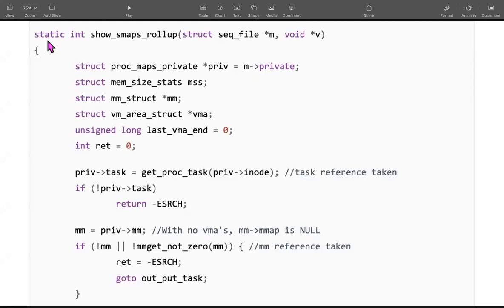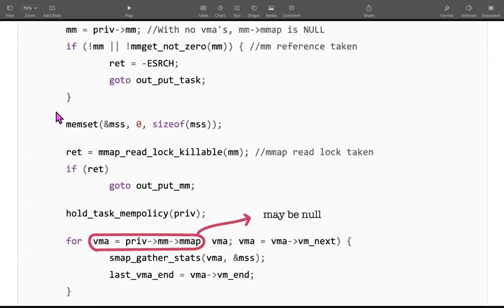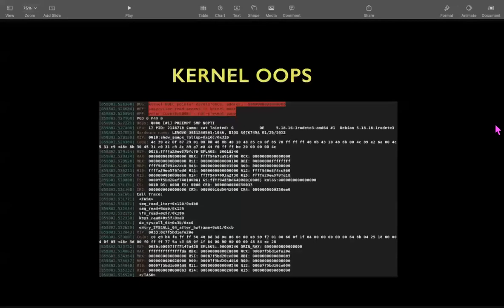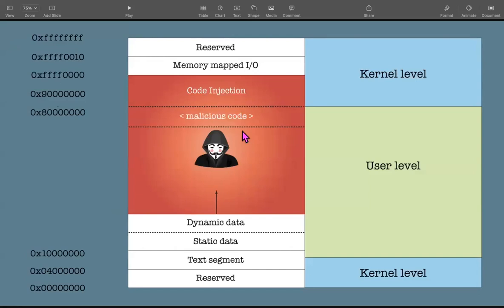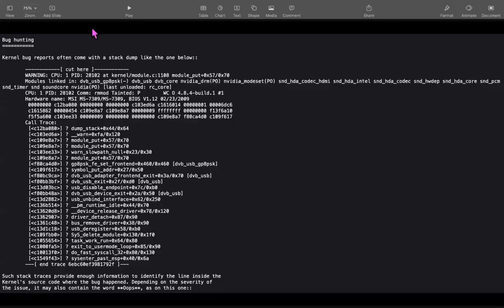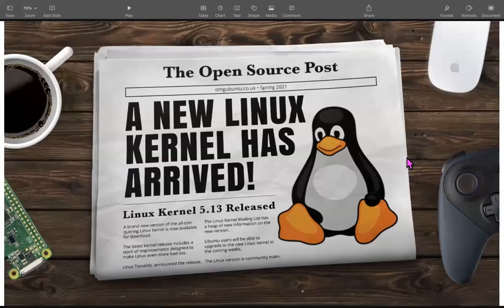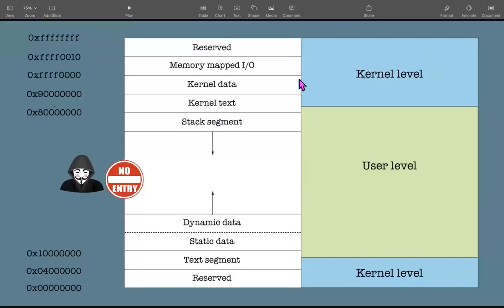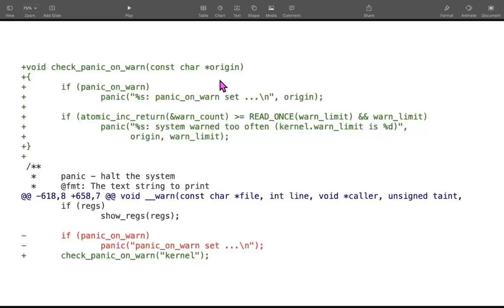Linux kernel vulnerability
Video explaining the exploit of null dereferences in the linux kernel. It was addressed and fixed by the Linux community and Google's Project Zero Team.